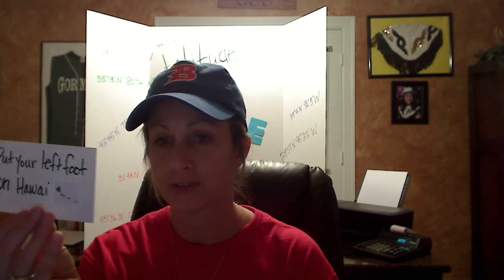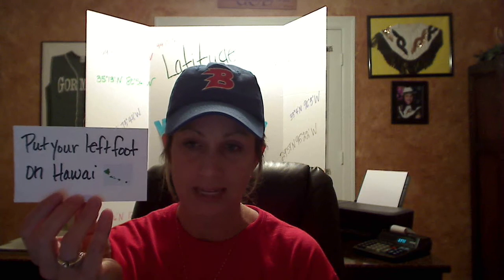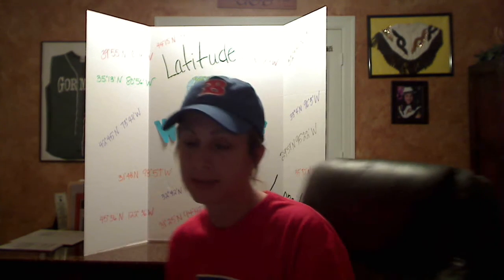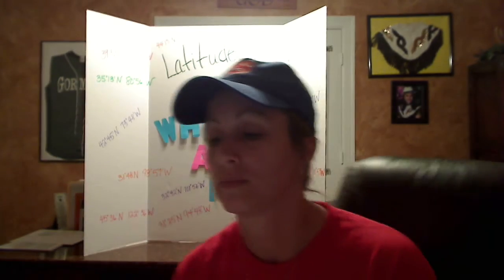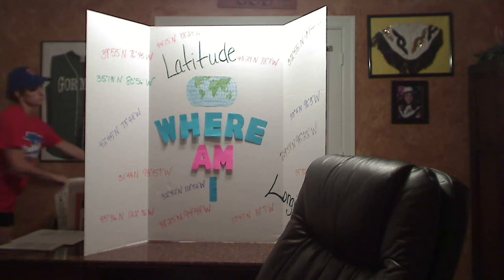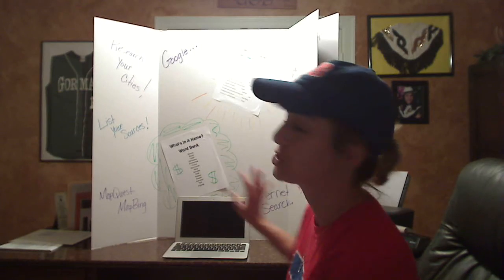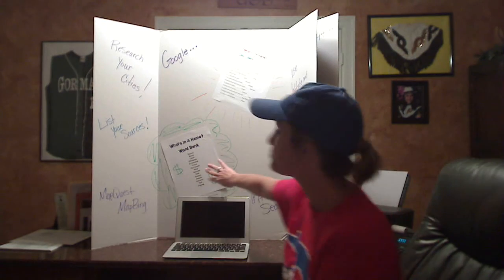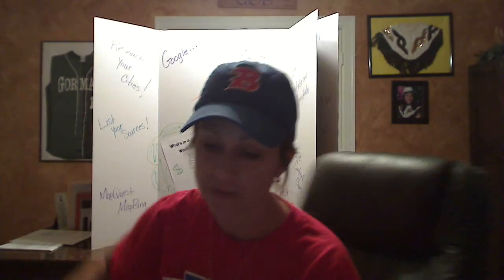Work Station Development and Presentation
Social Studies/Geography, 5th grade, map skills